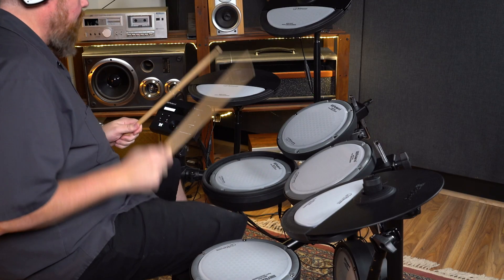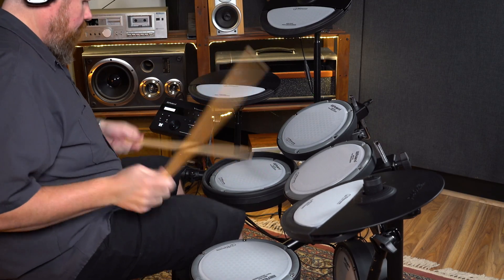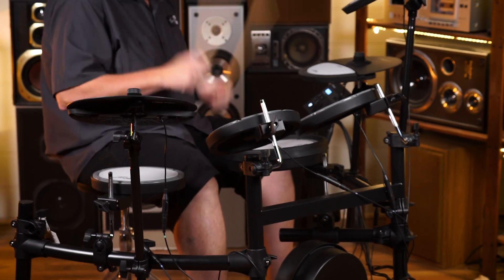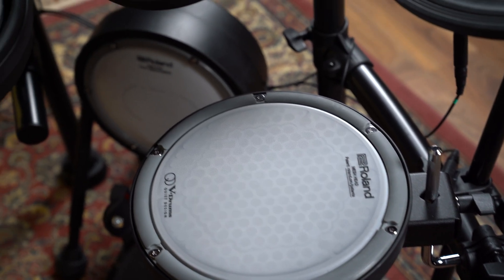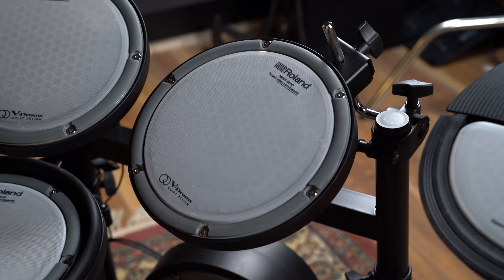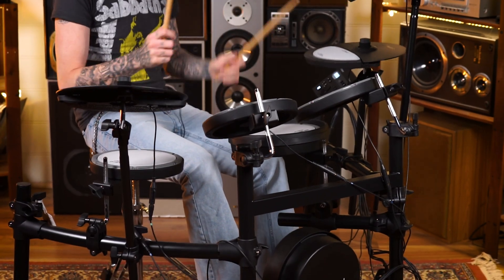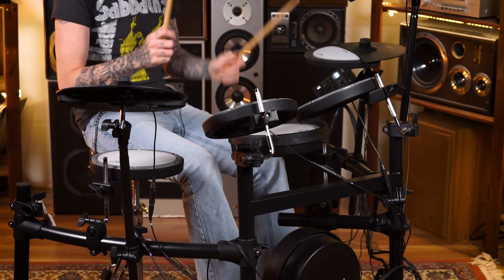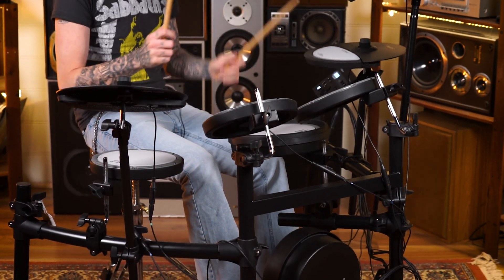First look at the Roland VQD106 V-Drums | Better Music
Do you want to love thy neighbour? Or do live in an apartment complex and still getting noise complaints about your kit? Well do we have the kit for you! 6 years in development, this new VQD from Roland was developed to be provide the lowest in-home playing noise in the history of drums.